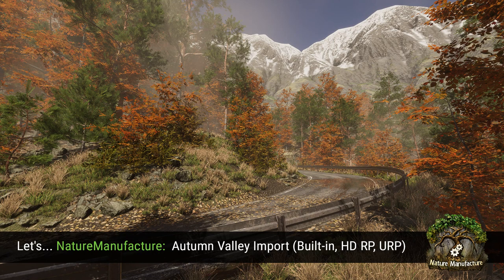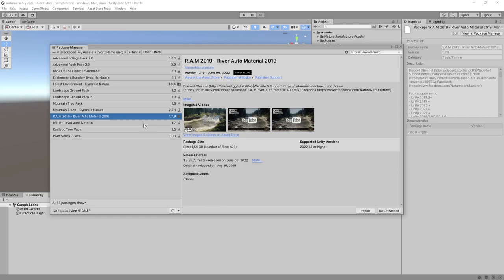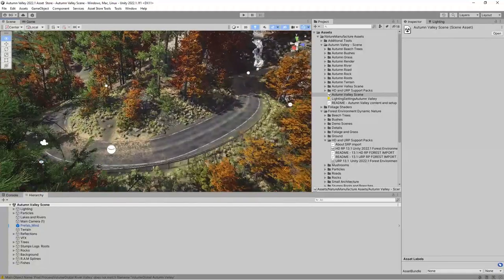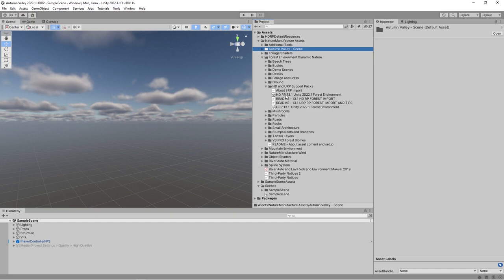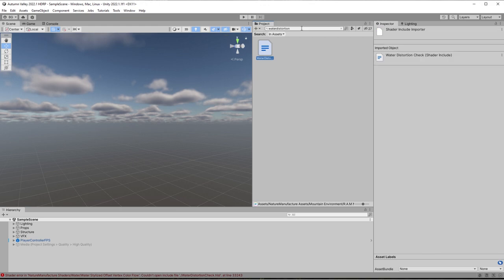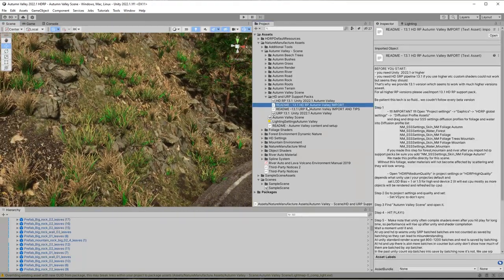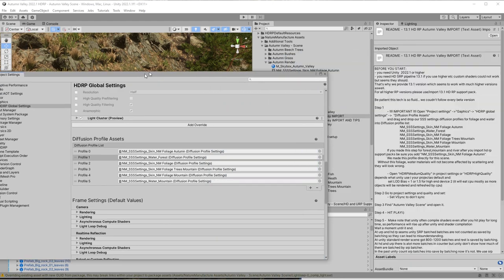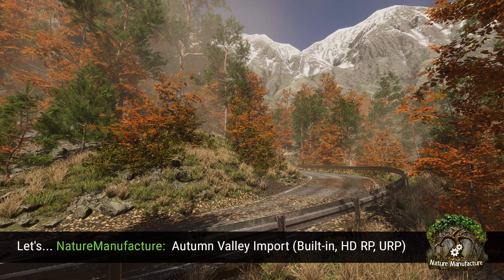Autumn Valley - Import Tutorial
Tutorial which explains step by step how to import autumn valley into built-in, hd, and urp project.

Timeline:
00:00 Assets Import process
03:40 HD RP, URP Import process
06:50 HD RP subsurface profiles
09:30 Asphalt/Dirty Road switch